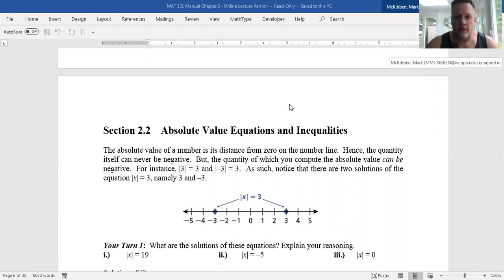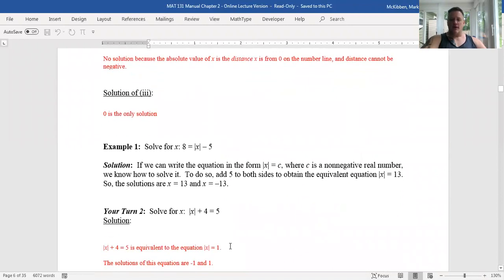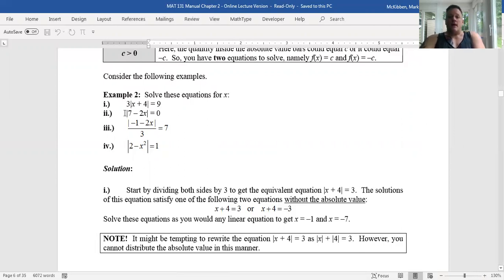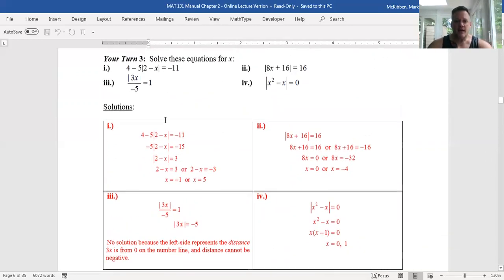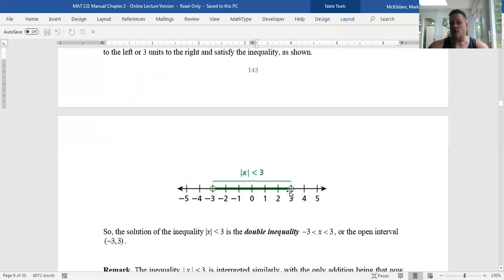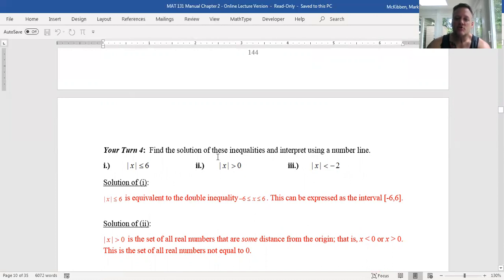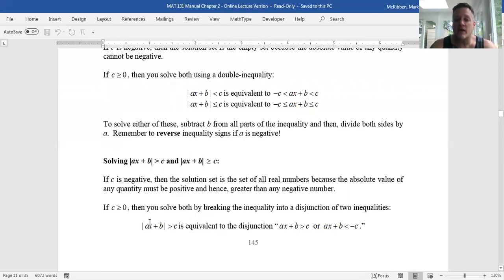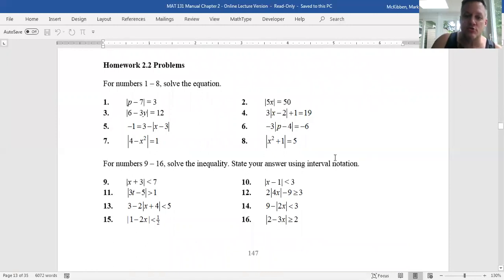MAT 131 Lecture 2 2